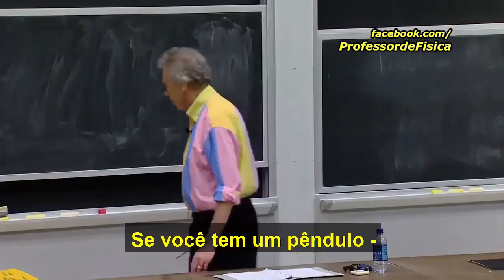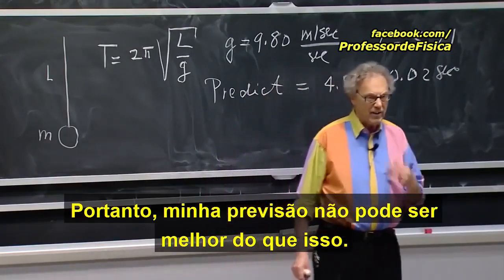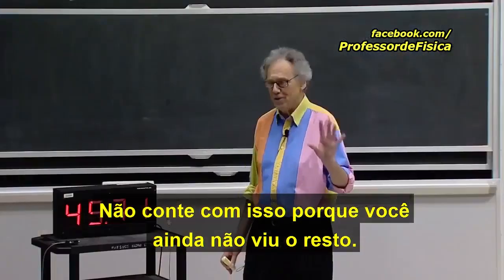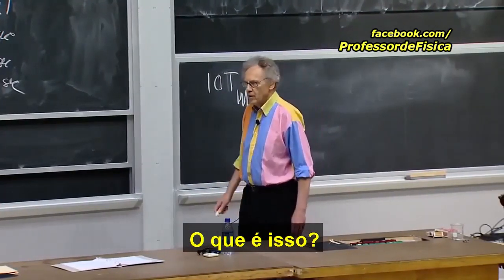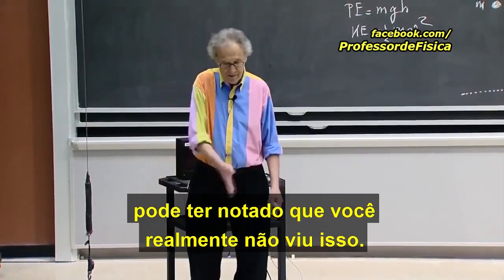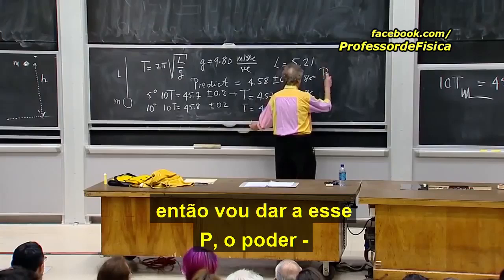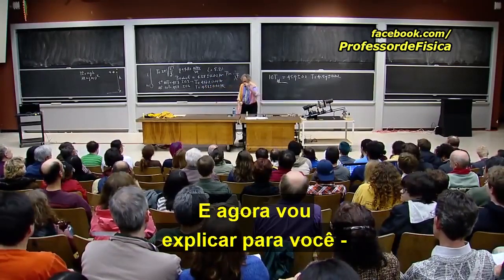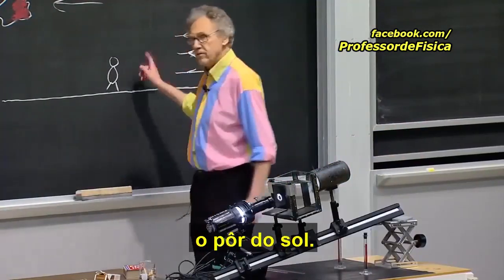A ÚLTIMA PALESTRA (COMPLETA) DO GENIAL PROFESSOR DE FÍSICA WALTER LEWIN, DO MIT – COM LEGENDAS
A maravilhosa última Palestra (Completa) do genial professor de Física Walter Lewin, do MIT - Massachusetts Institute of Technology (Instituto de Tecnologia de Massachusetts), onde vários conceitos físicos são abordados – 1ª vez traduzida (pela nossa equipe) para os países de língua portuguesa.
The wonderful last Lecture (Complete) by the brilliant Physics professor Walter Lewin, from MIT - Massachusetts Institute of Technology.
La maravillosa última Conferencia (Completa) del brillante profesor de Física Walter Lewin, del MIT - Instituto Tecnológico de Massachusetts.